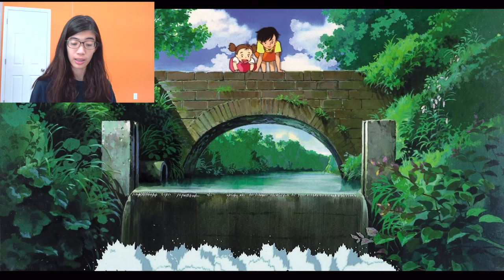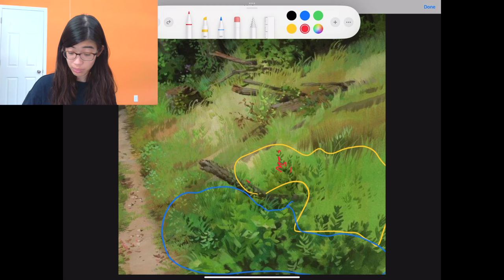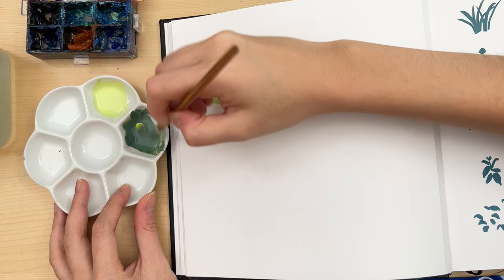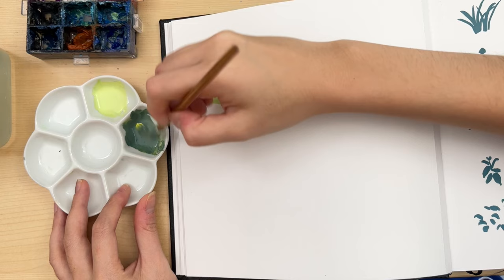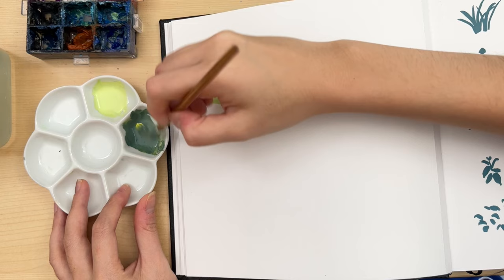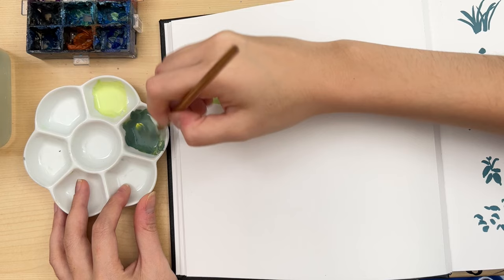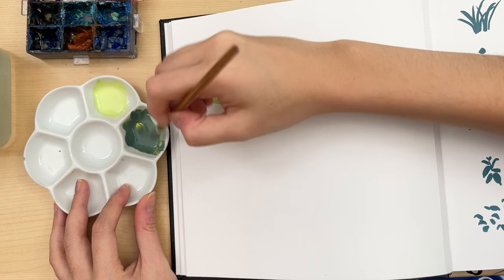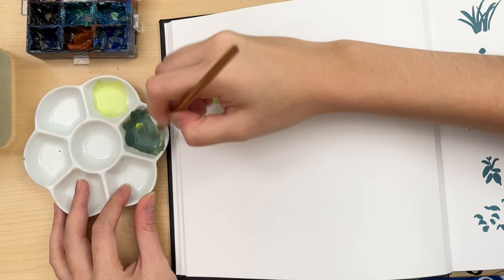How To Paint Studio Ghibli Style Foliages & Bushes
Gouache tutorial for beginners on how to paint foliges

♡ Materials:
-- Sketchbook:
** Ohuhu Mixed Media Sketchbook
-- Paint:
** Winsor & Newton Gouache
-- Palette Box:
-- Masking Tape:
-- Phone mount for video: